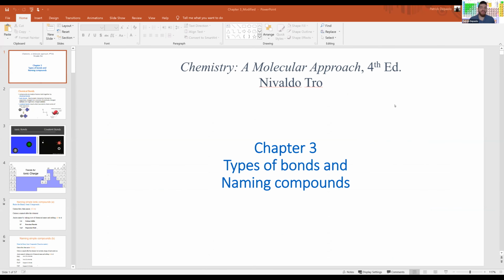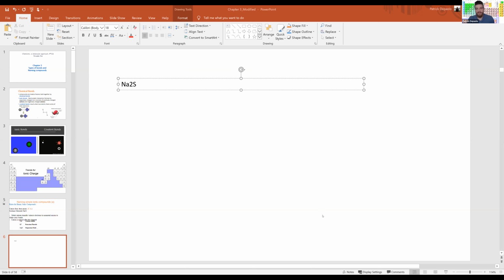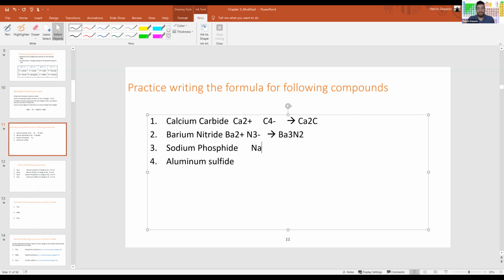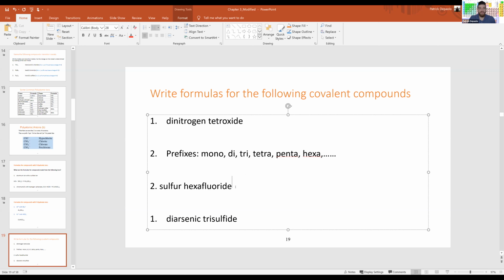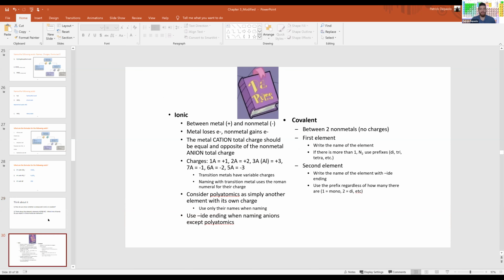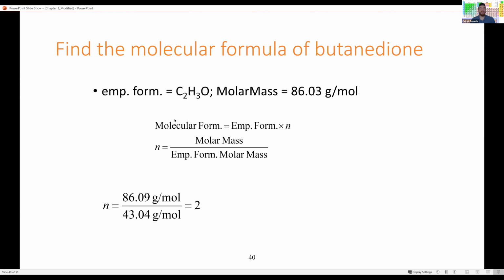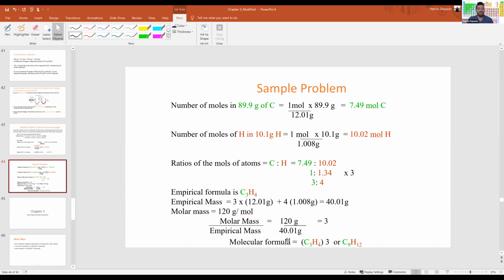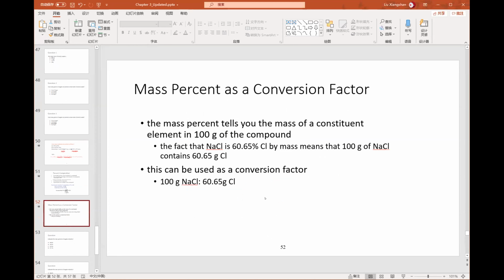NJIT CHEM-125 Summer Session: Chapter 3: Chemical Compounds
CHEM-125: General Chemistry I: Summer Session
Chapter 3: Types of Bonds and Naming Compounds